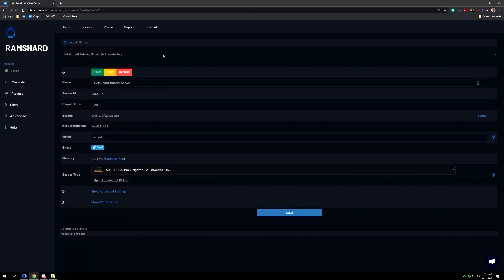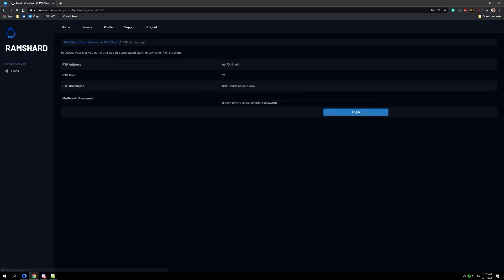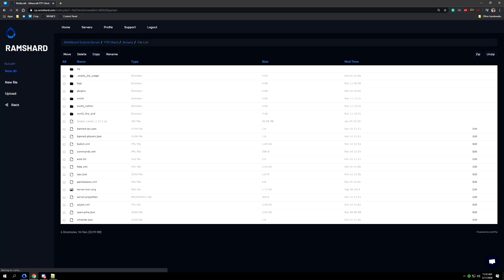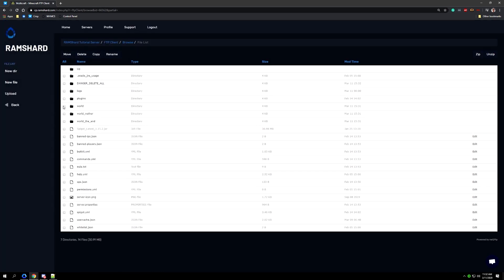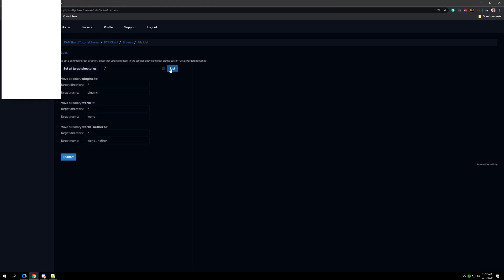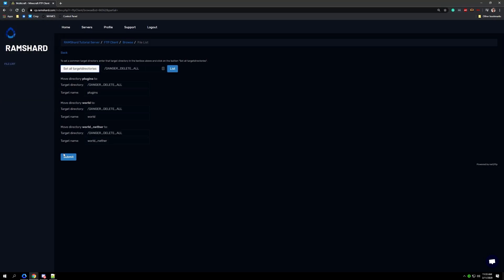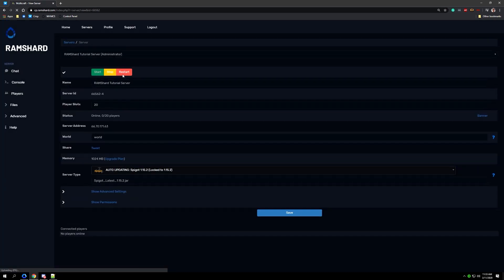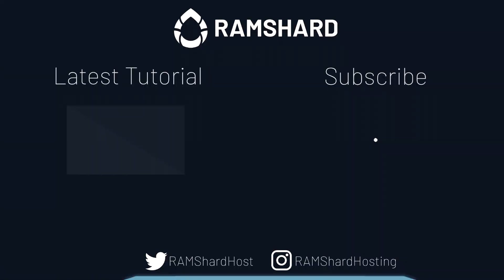How To Quickly Delete Files Off Your Server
In this tutorial, we will be showing you how to easily delete a ton of files off your server.